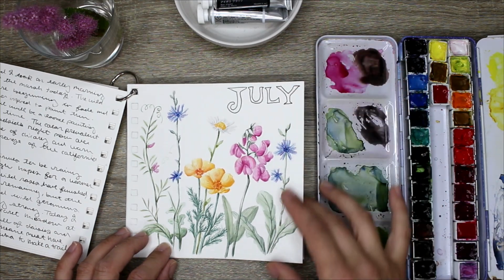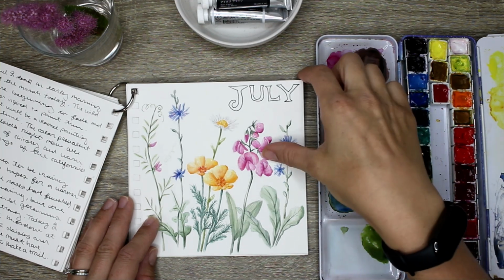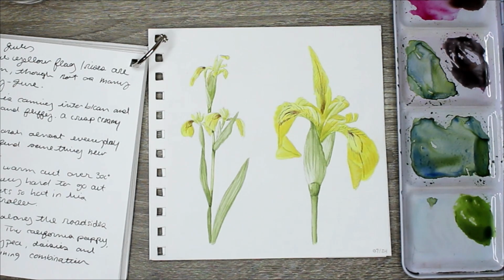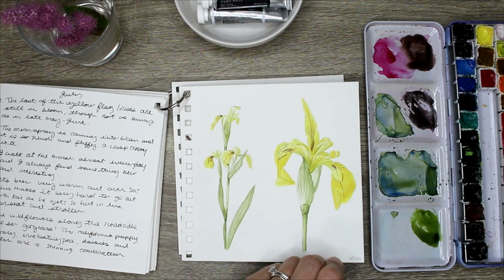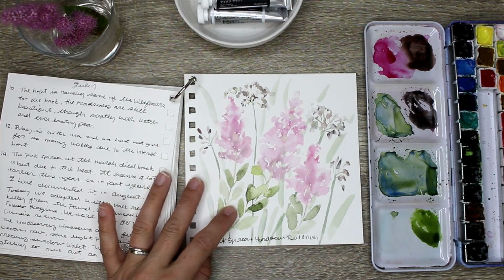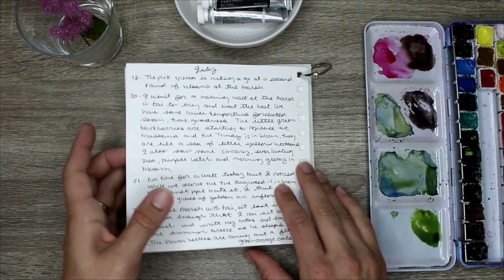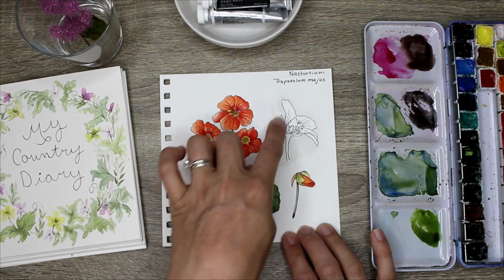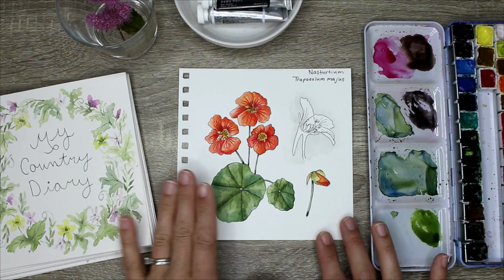Botanical Drawings & Paintings | July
In this video, I show you my new botanical drawings and paintings for my July Country Diary entries. This month my entries feature watercolour wildflowers found on the wayside, yellow flag irises, spirea, bull rushes and more. Join me on a nature walk and a tour through my new botanical illustrations and learn more about my process for inspiration, reference material collection, and painting creation.